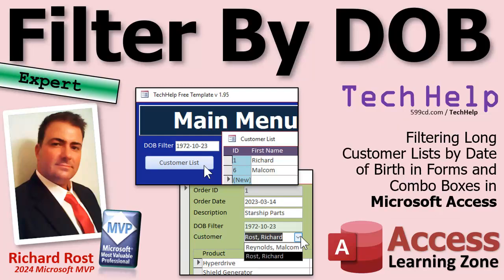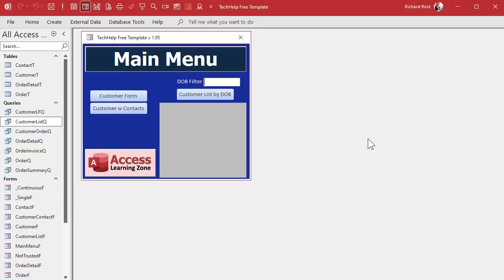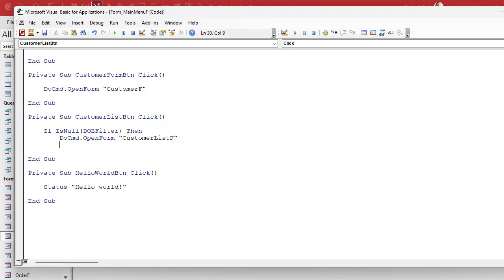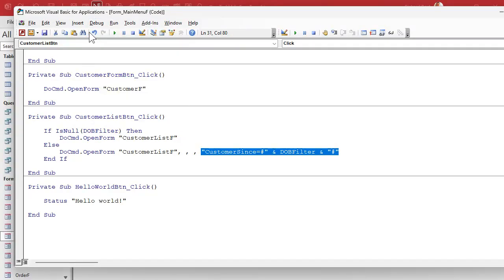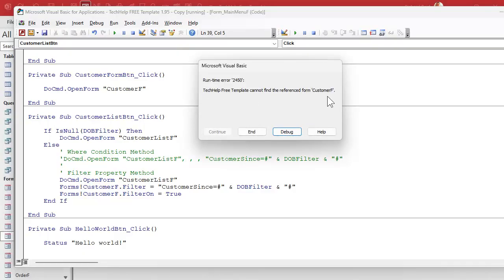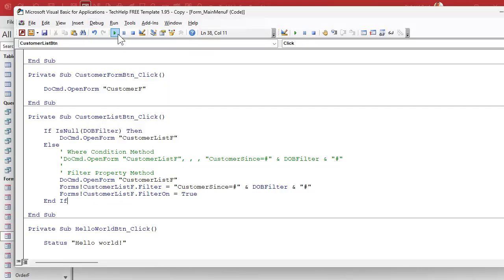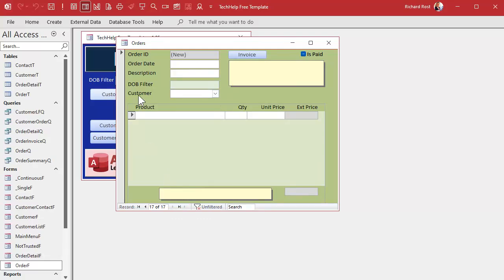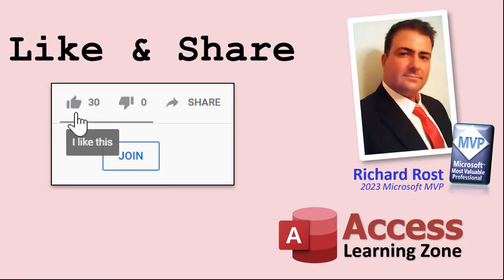Filtering Long Customer Lists by Date of Birth in Forms and Combo Boxes in Microsoft Access, Part 2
In this Microsoft Access tutorial, I will show you how to filter a customer list by date of birth using VBA. We'll start from scratch and cover techniques like using a where condition and filter properties to make your list shorter and more manageable. This is part two.

Silver Members & up get access to an Extended Cut of this video. In the extended cut, we will learn how to apply a date of birth filter to a combo box. This will allow you to filter customer lists within combo boxes based on specific dates, streamlining the selection process for users.